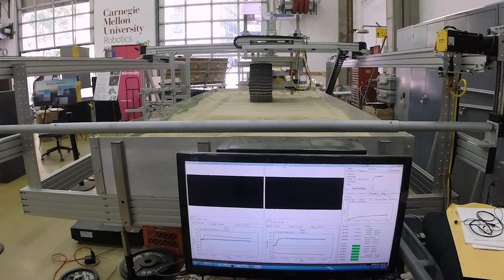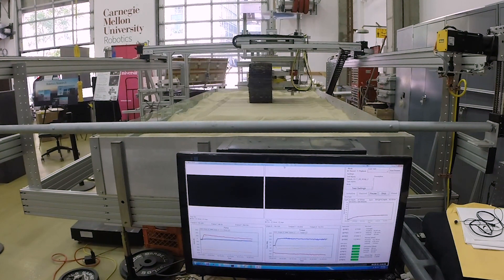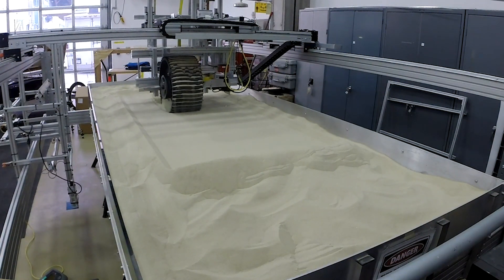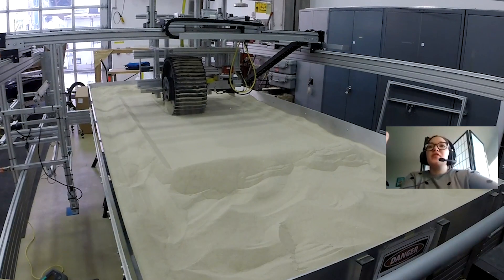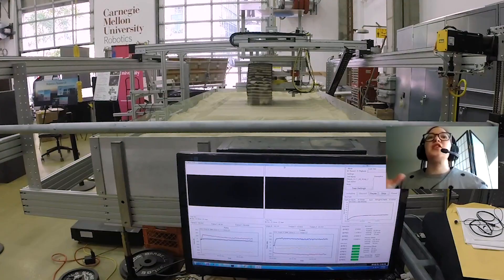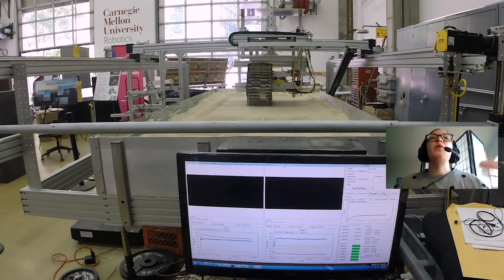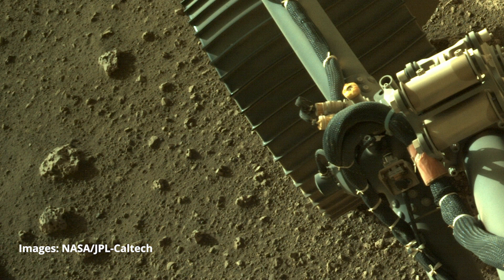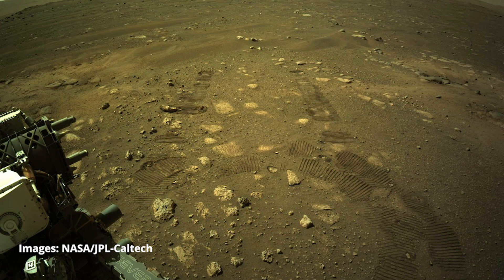Testing the Wheels for the Mars Perseverance Rover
A team of Carnegie Mellon University students and researchers assisted NASA's Jet Propulsion Lab with testing and designing the wheels of the Mars Perseverance Rover. CMU graduate Molly Whittaker explains the test, which was done on campus from 2015-16.